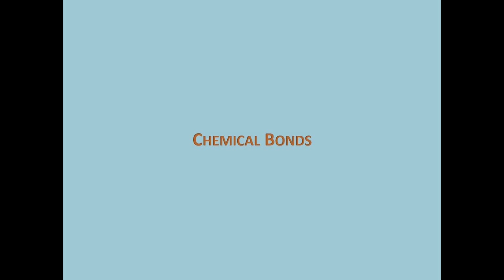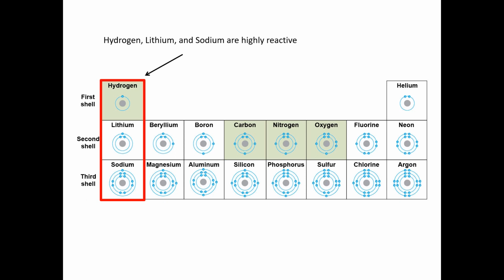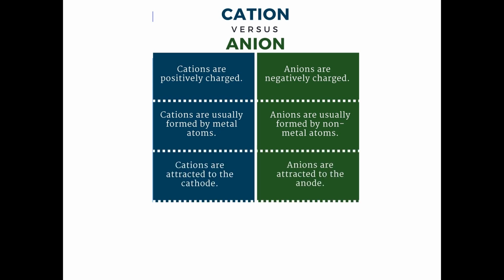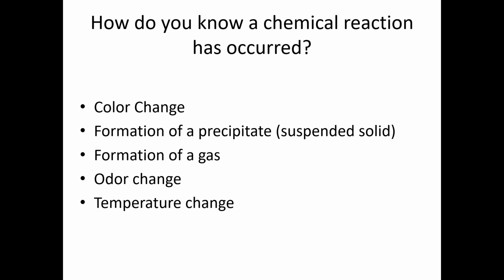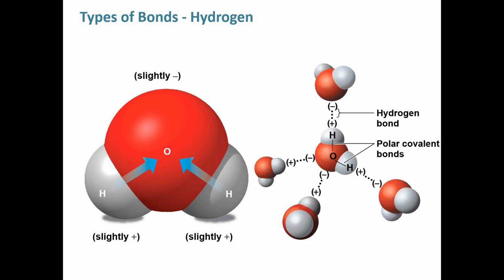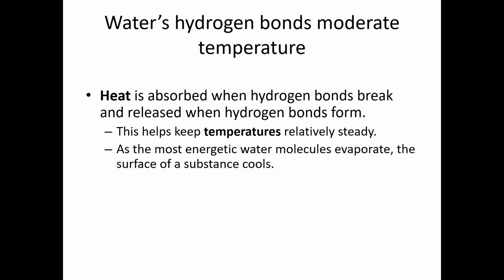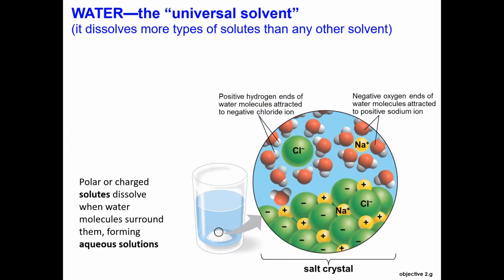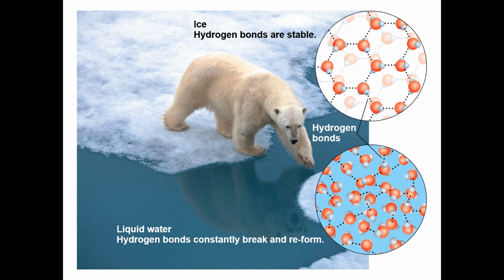Chapter 2 part 2 hybrid 2020